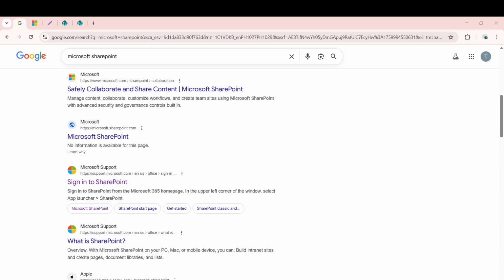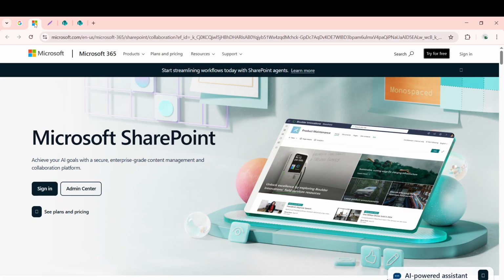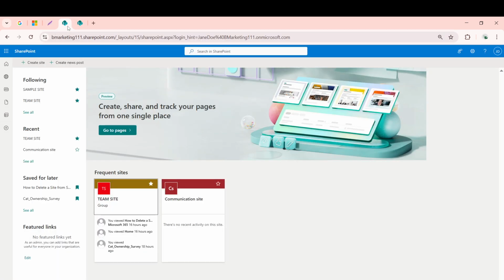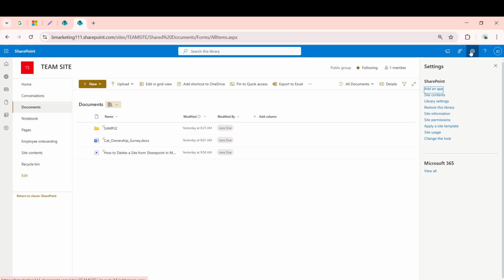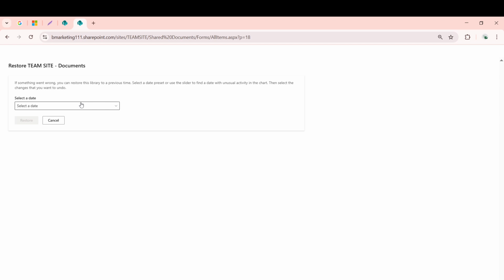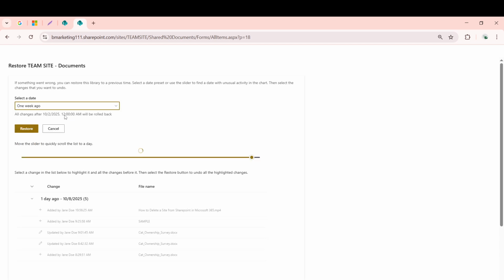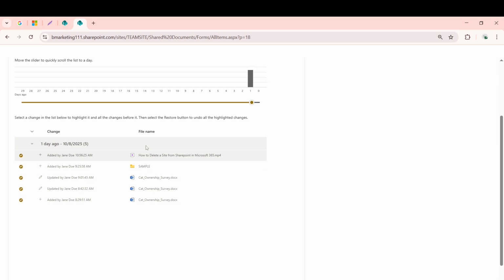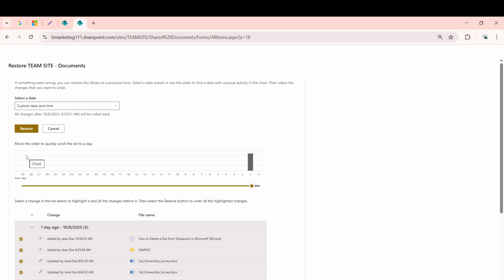How to Restore a Document Library in SharePoint Online [2026 Full Guide]